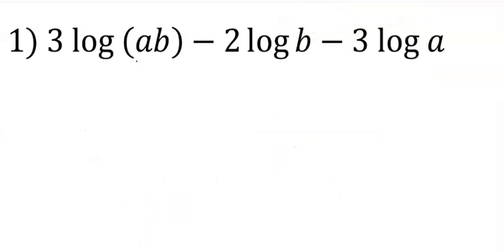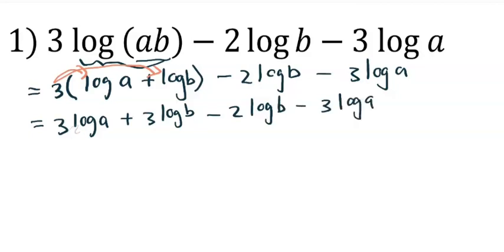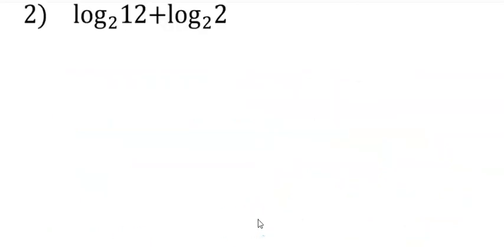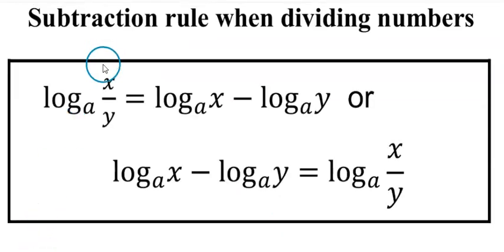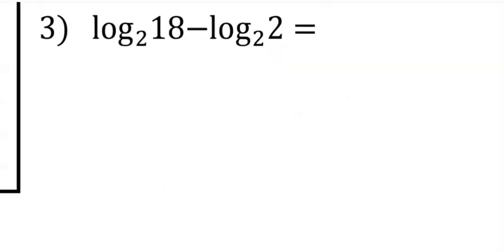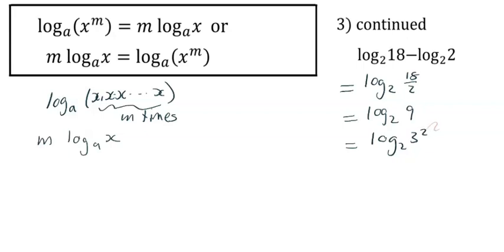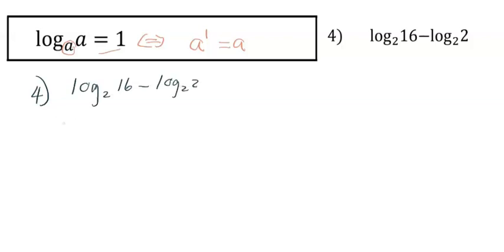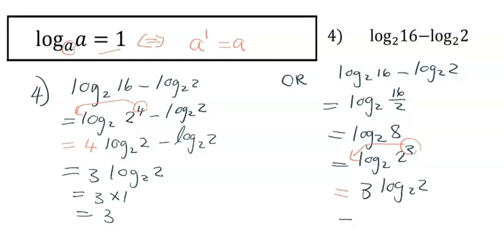12. Logarithmic Laws